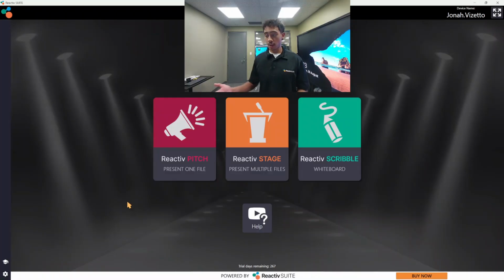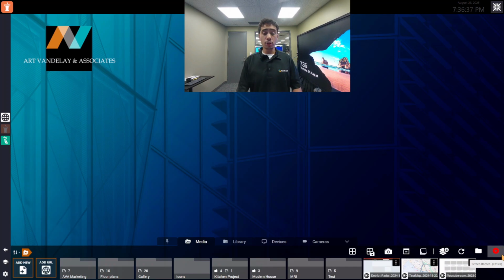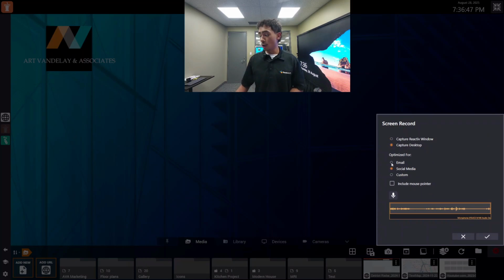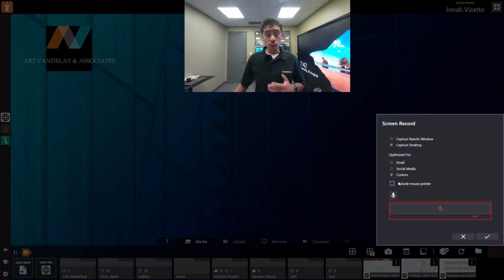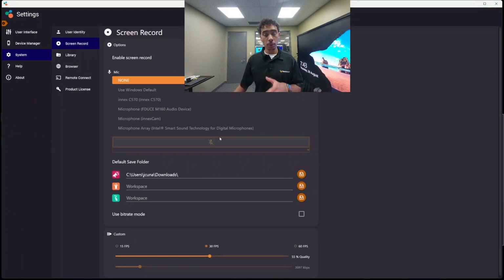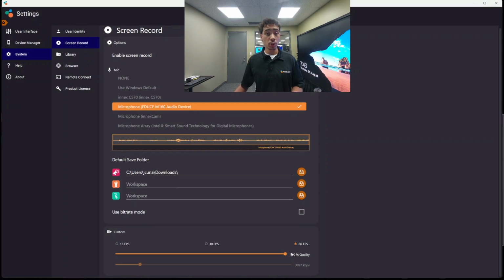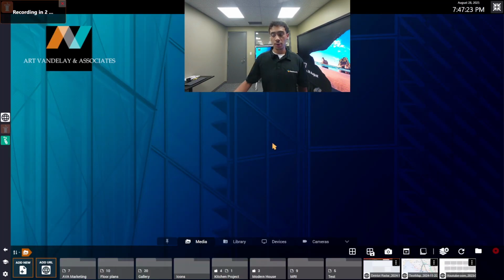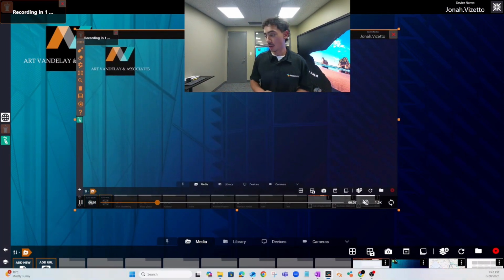Reactiv SUITE - Record Your Presentations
Reactiv SUITE is designed to make your next meeting or presentation engaging and interactive! We spent years researching the neuroscience of how we learn and applied all the best practices in creating this app. Reactiv SUITE helps you to create a unique meeting experience that makes your audiences feel like they are in the same room as you. Control your camera and stand out. Ink and write naturally on content so you can guide your audiences' focus. Capture and hold their attention and differentiate yourself.